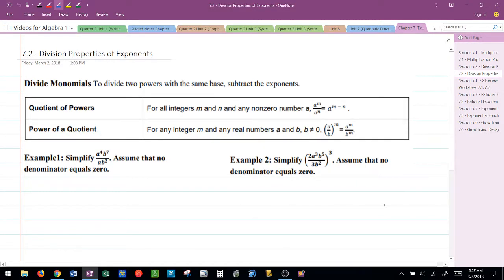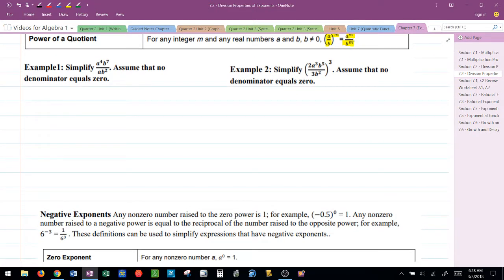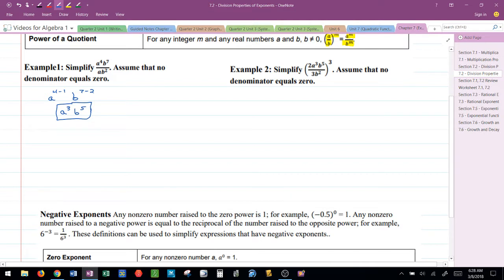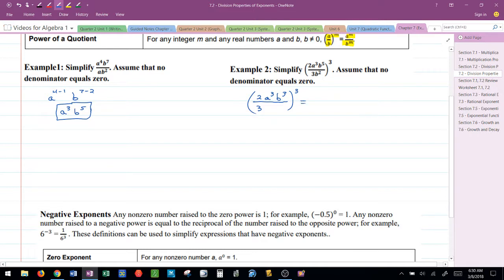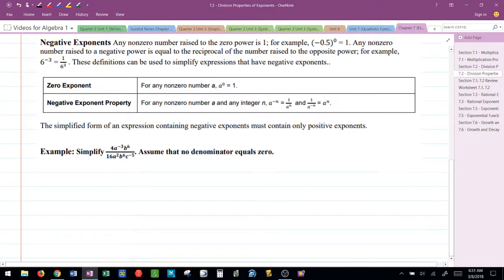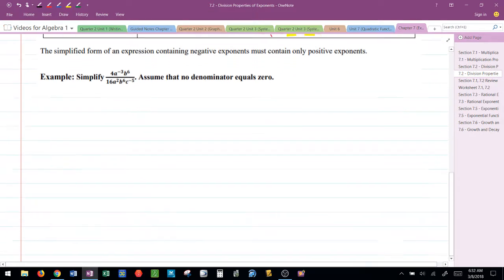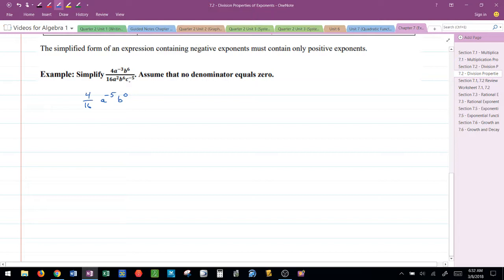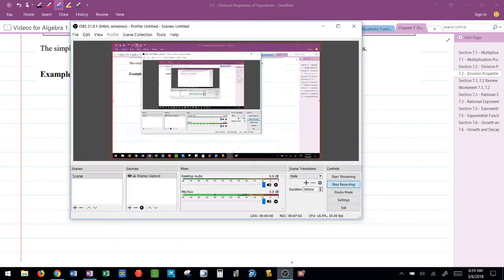Section 7 2 Video Division Properties of Exponents Algebra 1